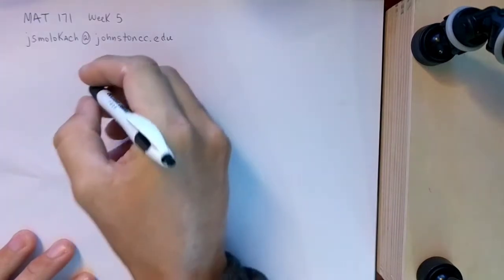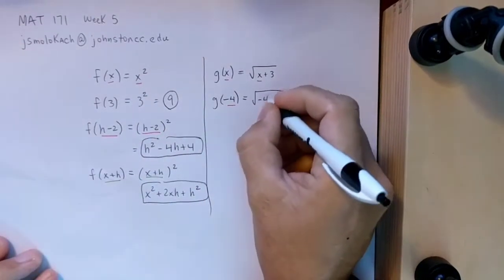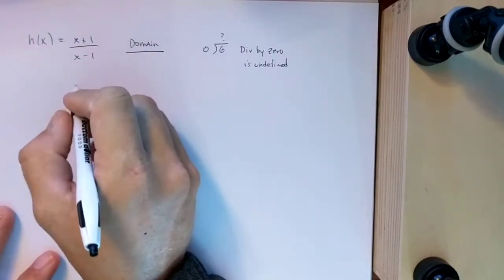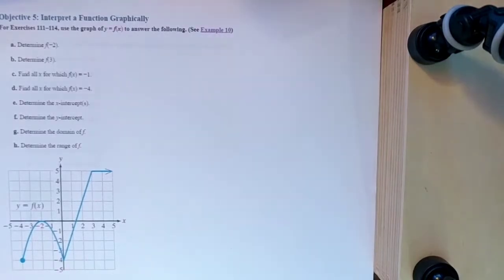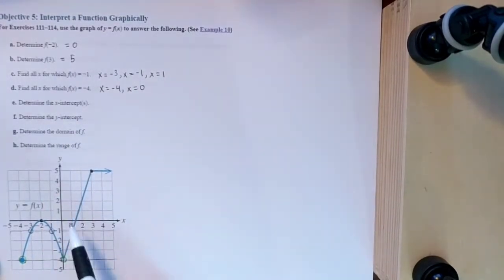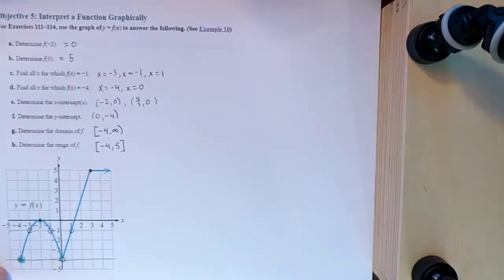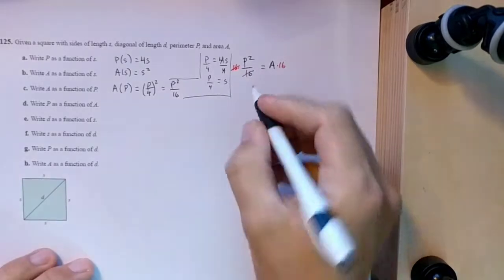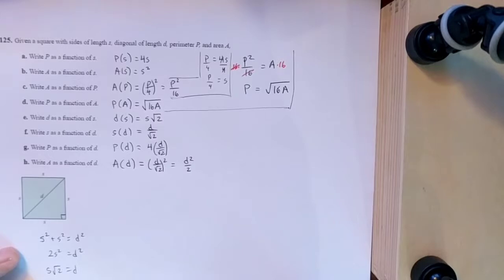JCC MAT 171 Week 5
Week 5 video for online MAT 171 course